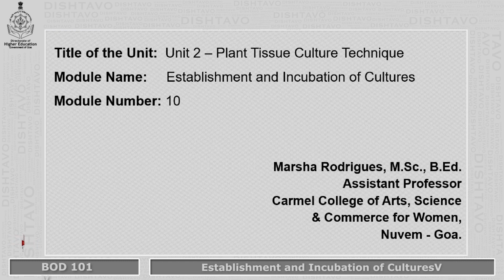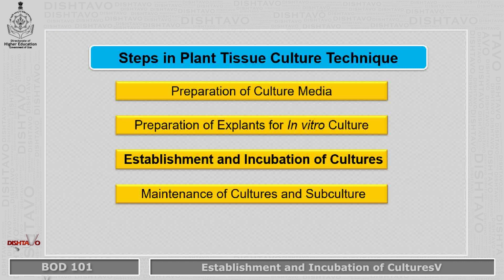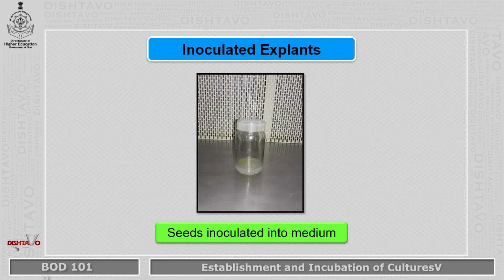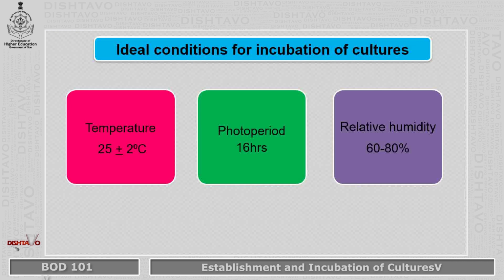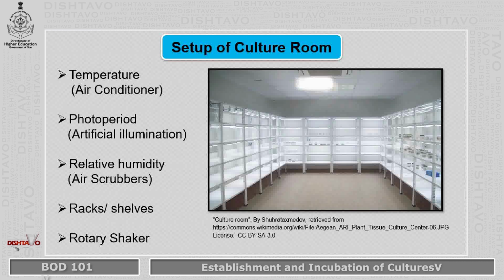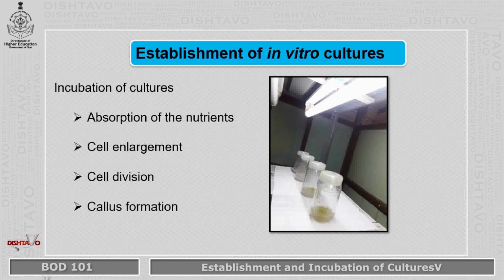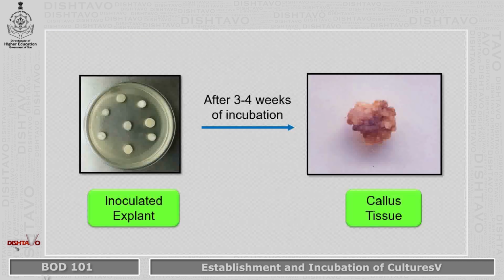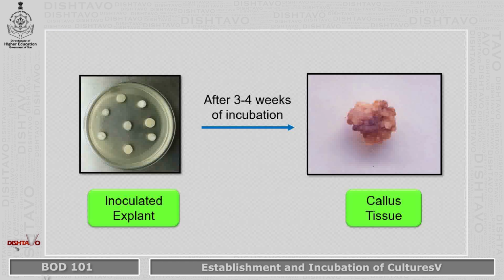10 || BOD 101 || Plant Tissue Culture Technique || Establishment and Incubation of Cultures